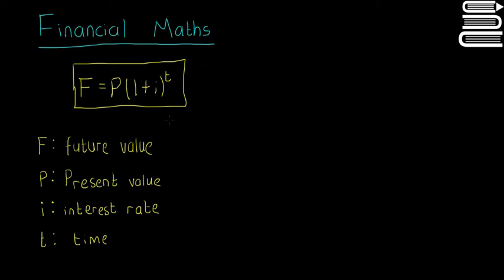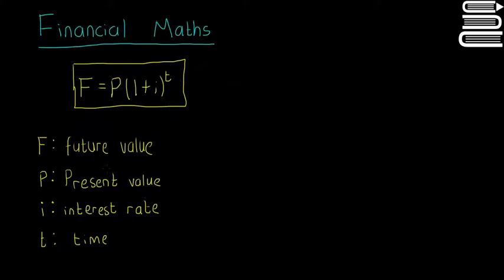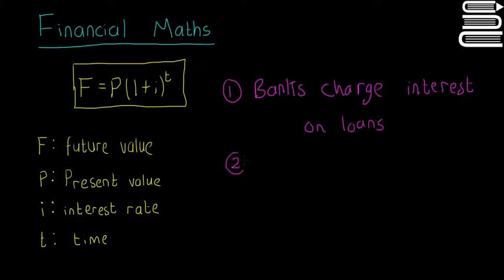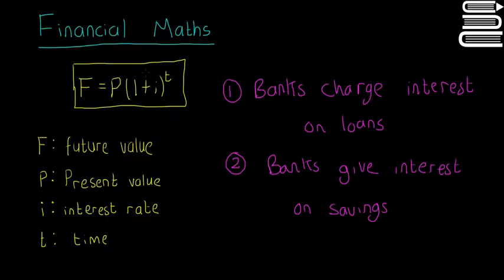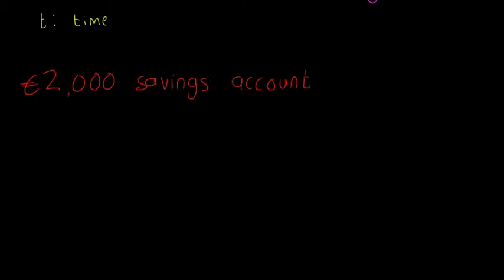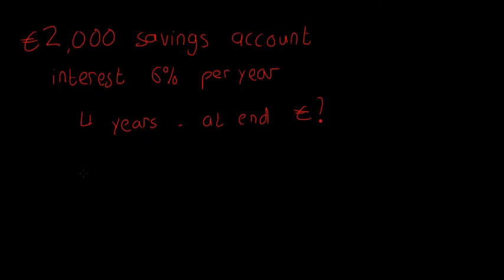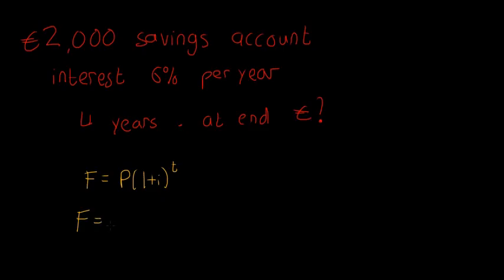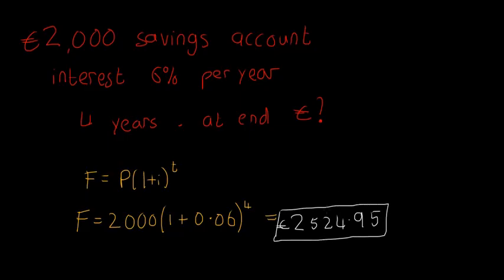Leaving Cert Maths - Financial Maths 3 - Financial Maths Formula